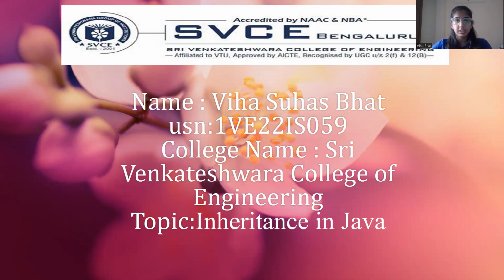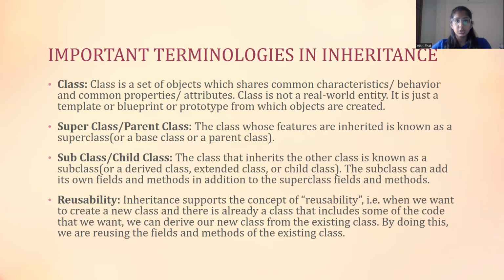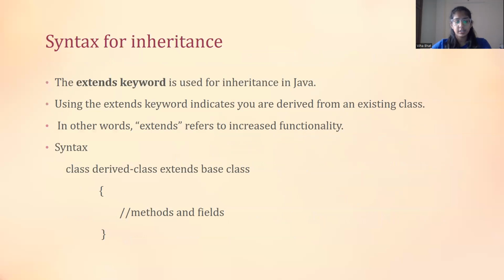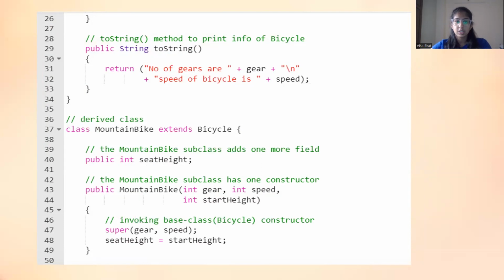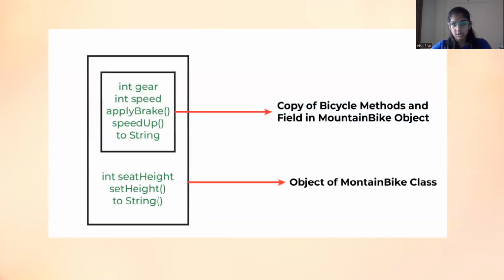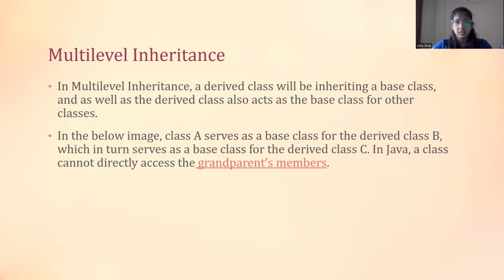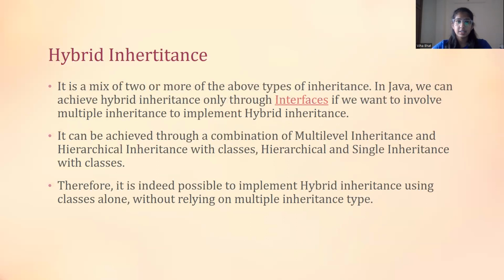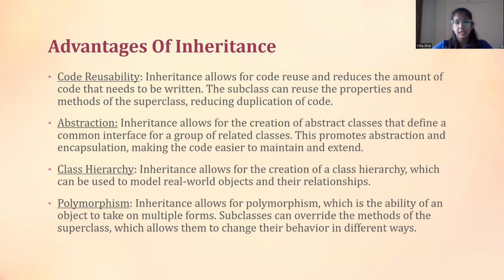Sustainable Cloud Computing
This video is purely for academic purpose